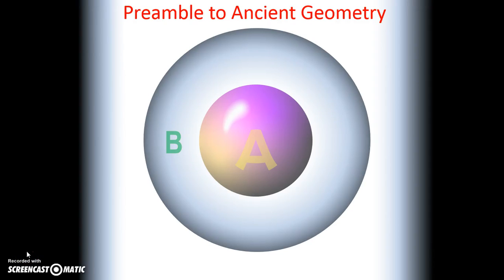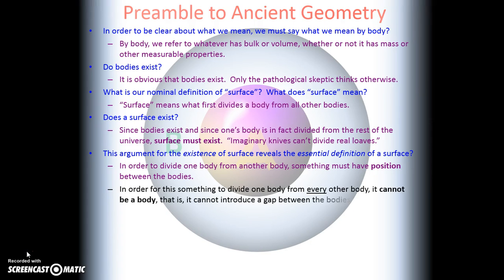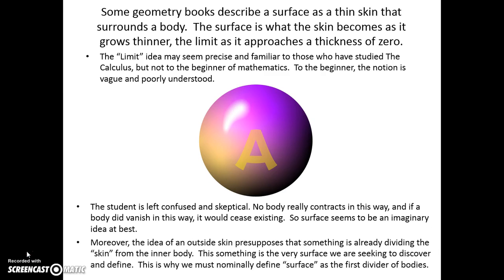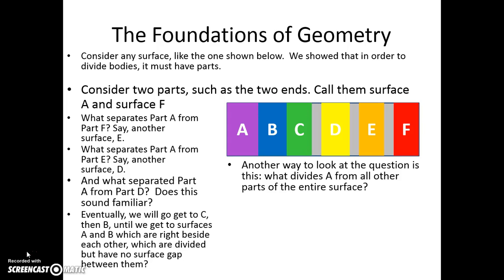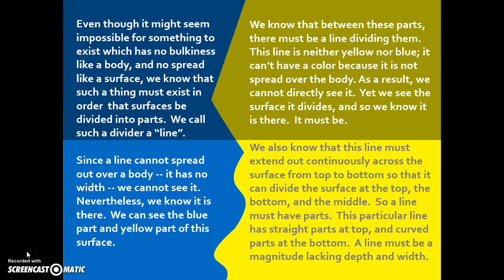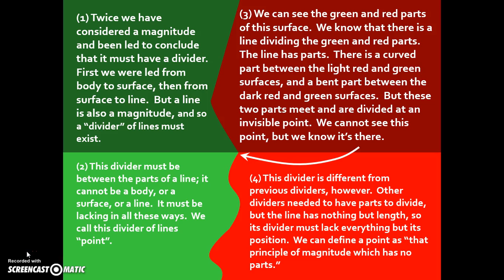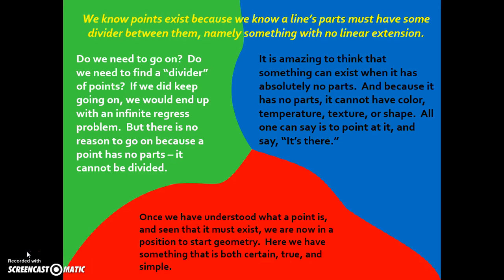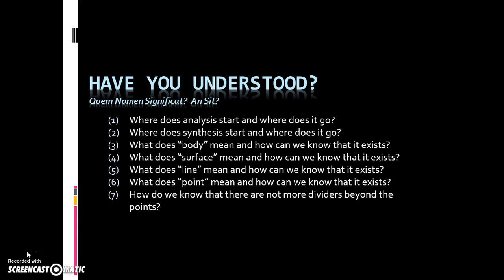Preamble to Ancient Geometry: part 3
This is the third part of a video series that explores the preambles to ancient geometry. In this video we explore how we discover the existence and nature of lines and points through analyse.

Part 1 explored methods of discovery.
Part 2 explored the existence & nature of the first divider of bodies.